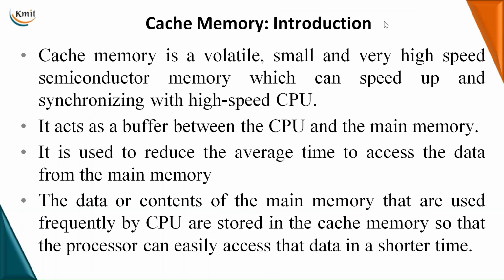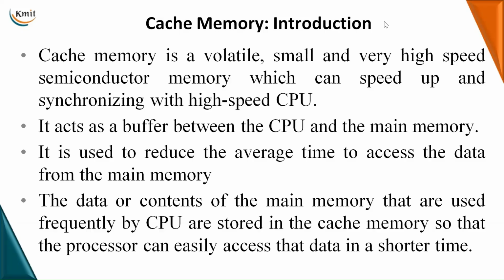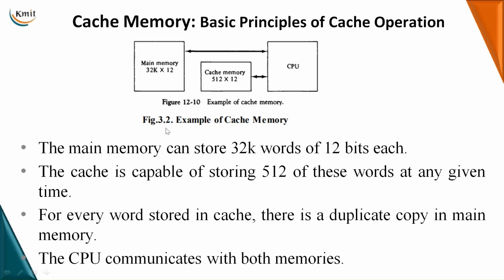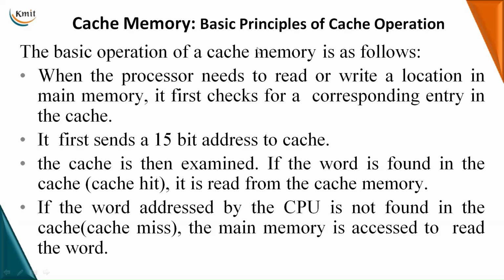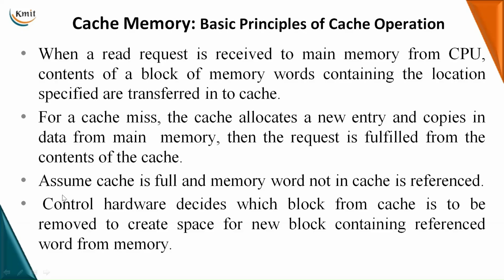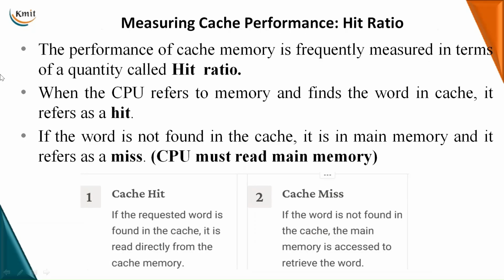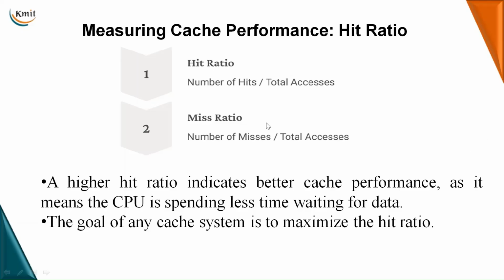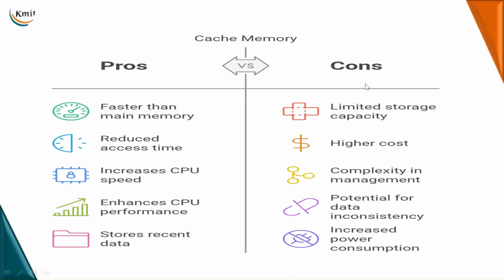UNIT - 4_CACHE MEMORY